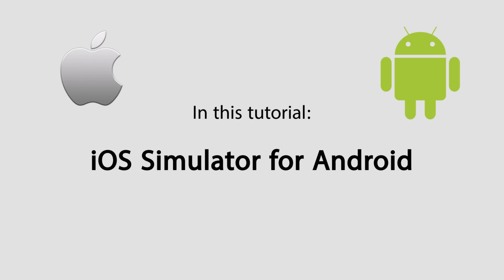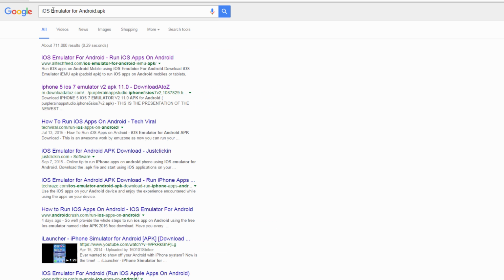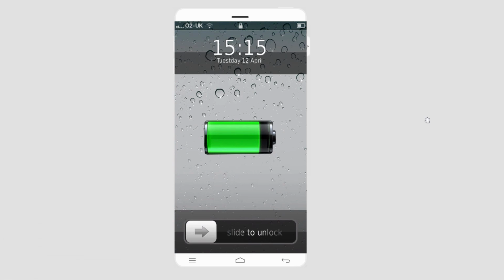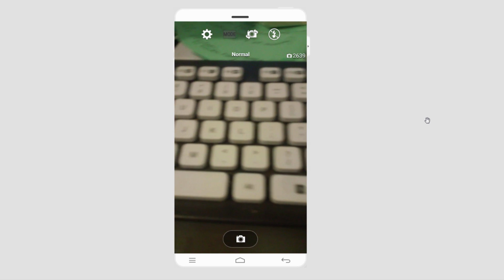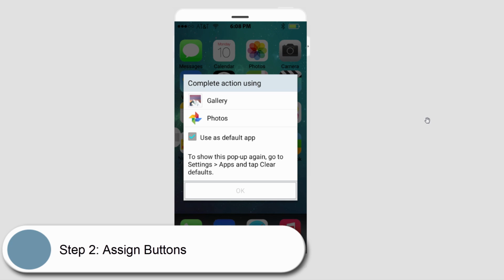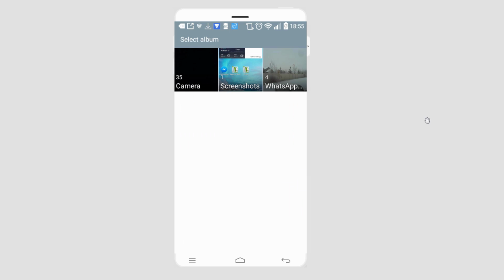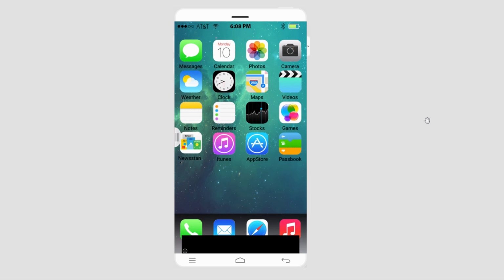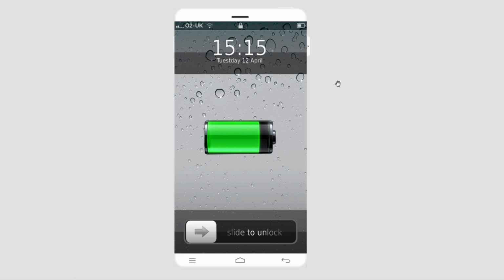How to Use iOS Emulator for Android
Android fans and iOS fans often argue with each other that their own operating system is the best in the world. Still many people seem to choose Android, they still want to feel the experience of iOS application on their android devices. The continuous improvements in technology are now fulfilling the dream of many android users with iOS emulator for android. Any android user can download the android iOS emulator. This video demonstrate the steps to use the iOS Emulator on android.